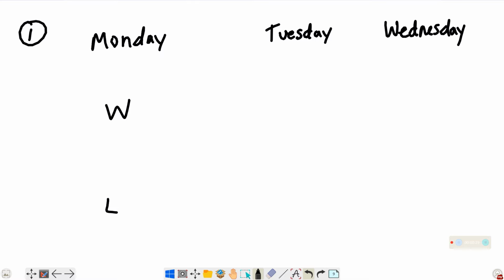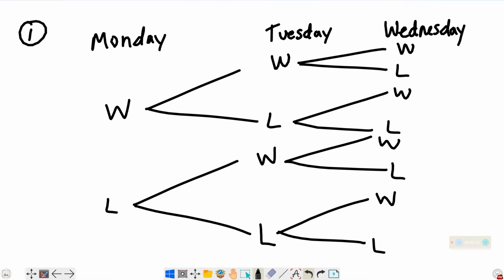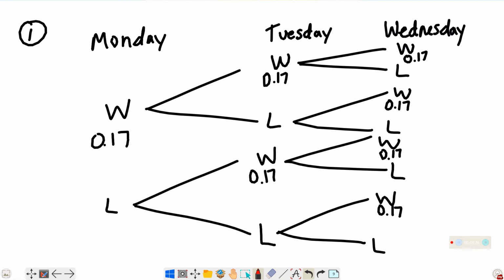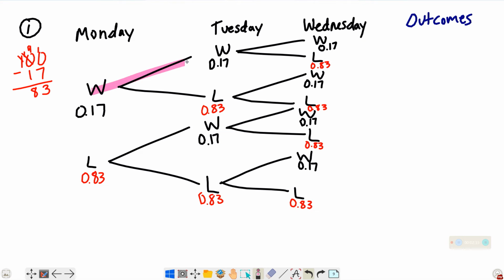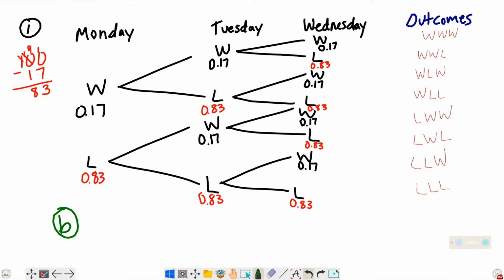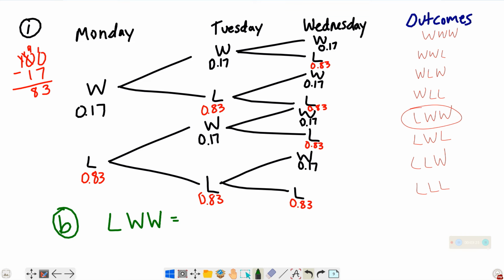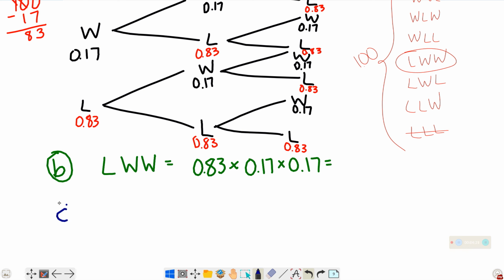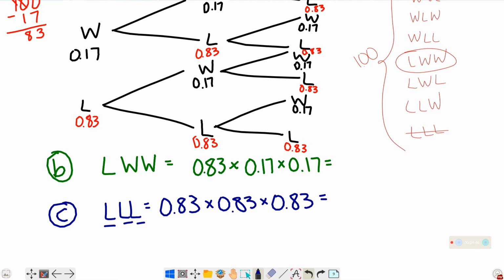7th Grade Module 5 Lesson 7 (Eureka Math) Problem 1